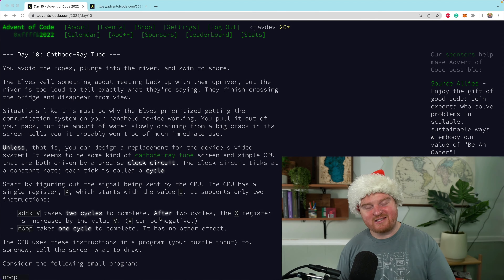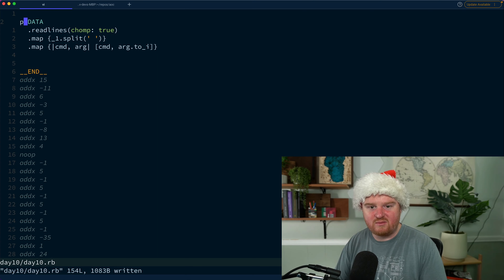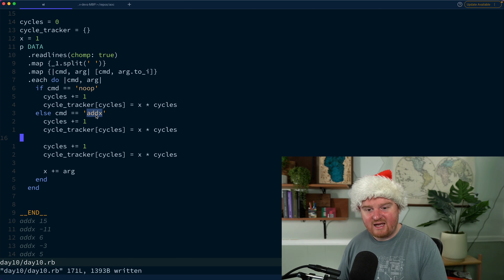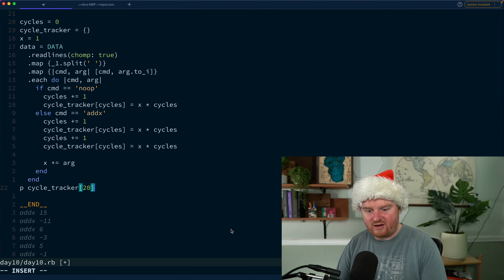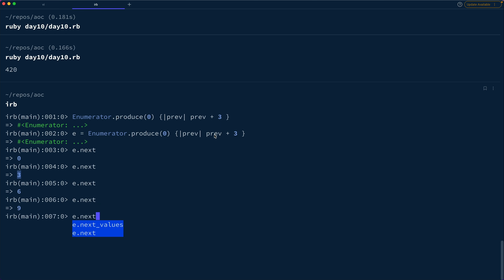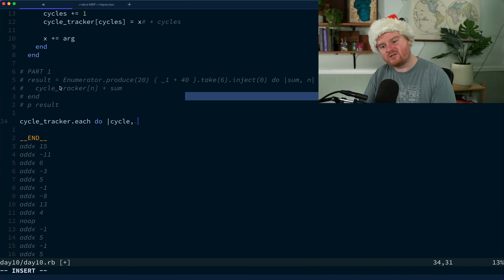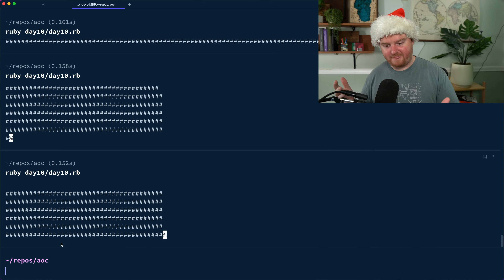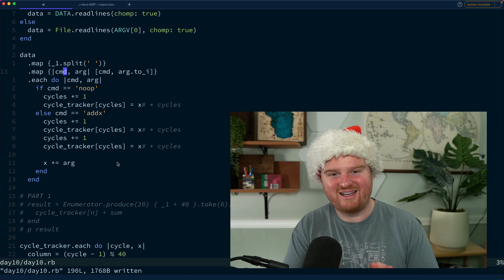Enumerator, CRT display - Advent of Code - Day 10 with Ruby